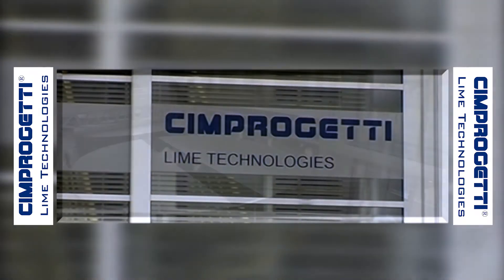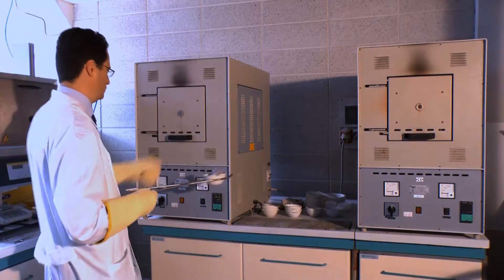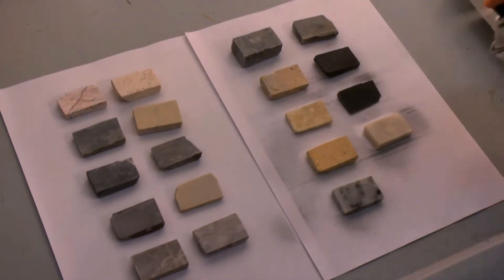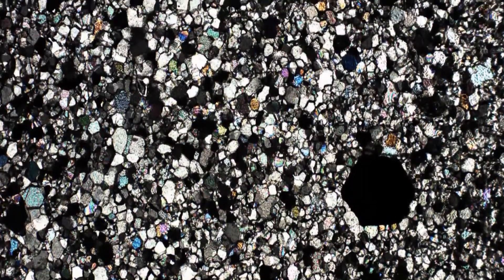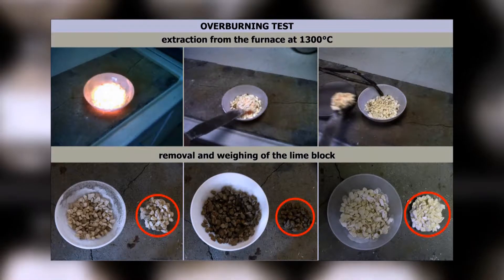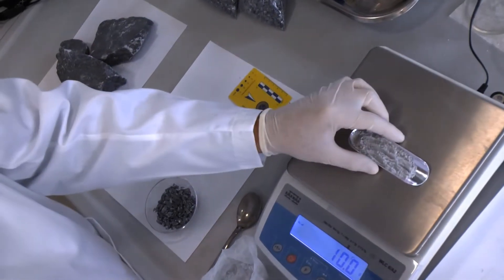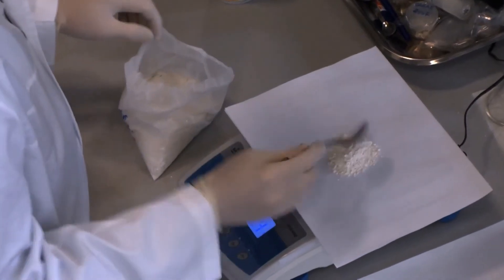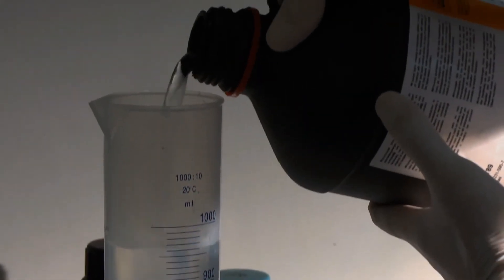Cimprogetti's Technological Laboratory (2015)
A correct plant configurations and technology selection imply and cannot disregard a thorough analysis and testing of raw materials and finished products: this activity of primary importance is entirely carried out in-house by Cimprogetti  through our Technological Innovation LAB.